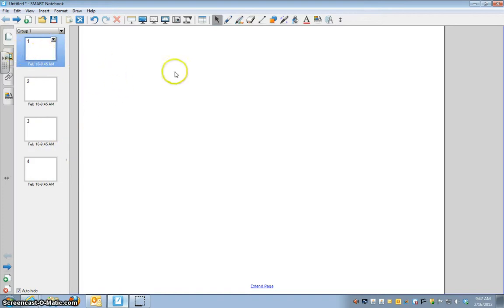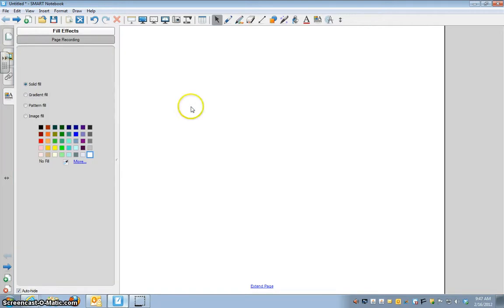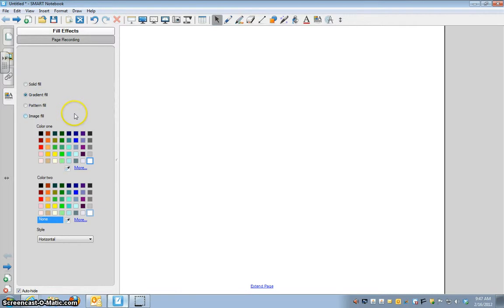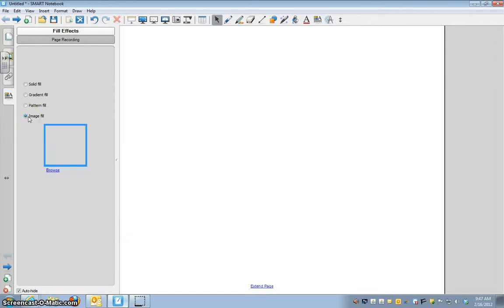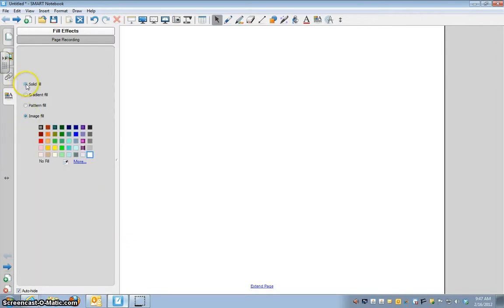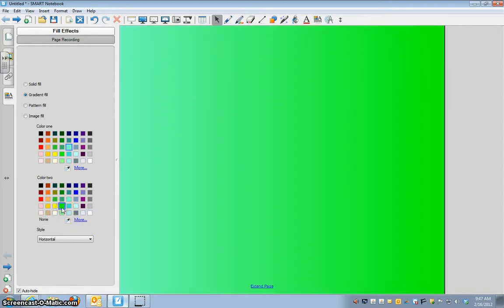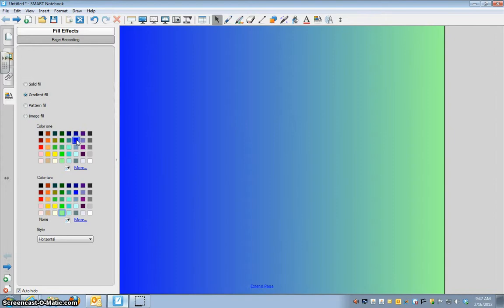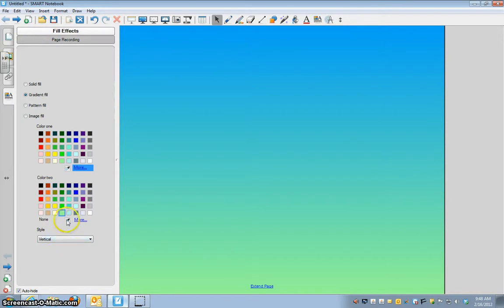Change Background in Smart Notebook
This video will show you how to change the background in a Smart Notebook file.